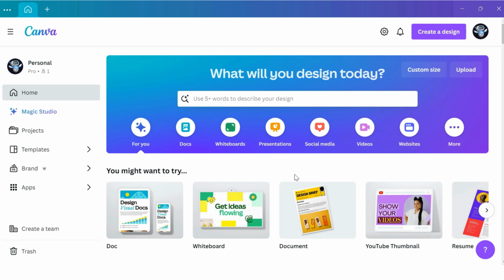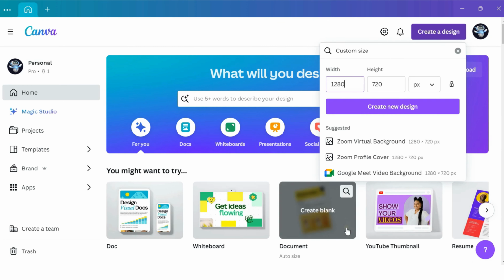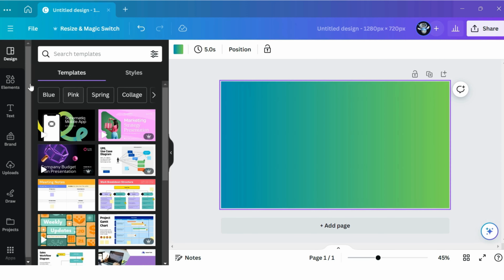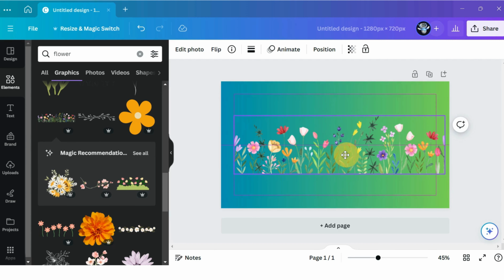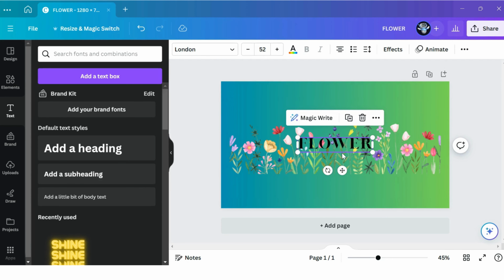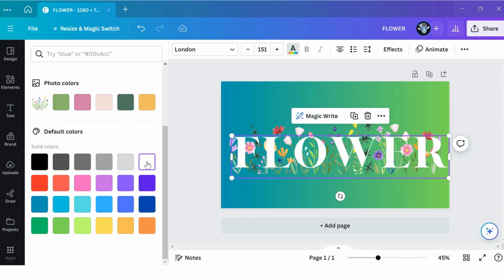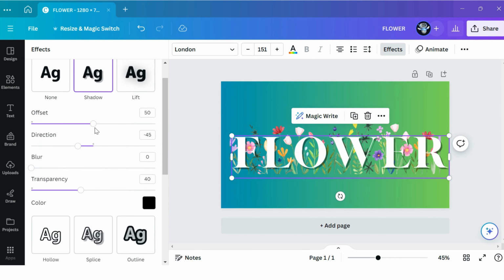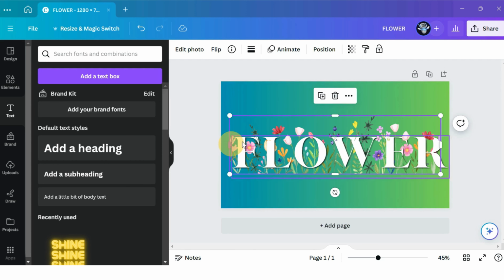How to create FLORAL TEXT EFFECT in Canva?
Unlock the secrets of stunning FLORAL TEXT EFFECTS in Canva with my comprehensive video! Dive into step-by-step tutorial, expert tips, and creative inspirations to master the art of crafting captivating floral typography. Elevate your designs and leave a lasting impression with our easy-to-follow guides.

I'm as brief as possible to keep the entire process short and simple for you to understand and follow. Watch now and unlock the power of visually stunning floral text effect in Canva!